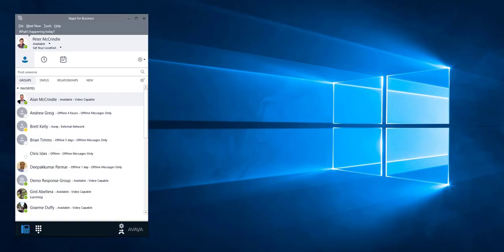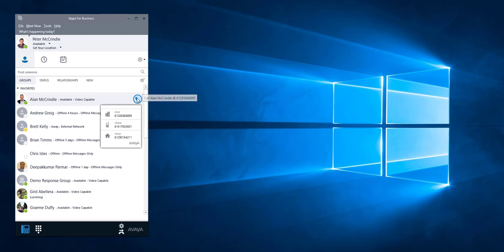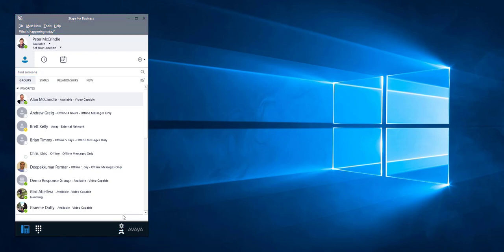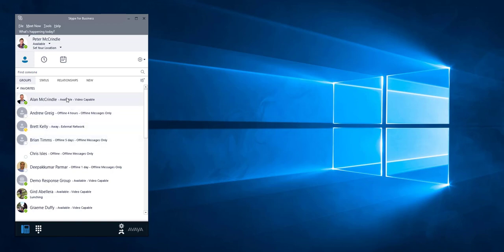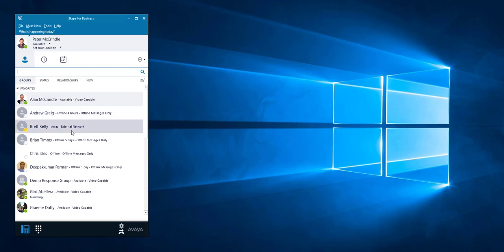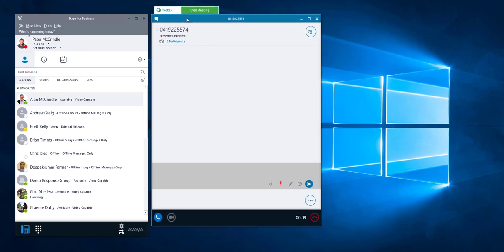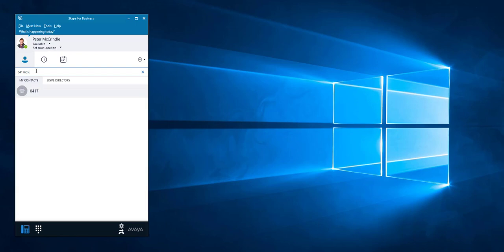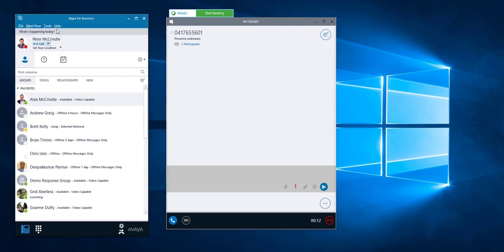Avaya IP Office Skype for Business Integration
All calls are routed via the Avaya and presented to whatever device they are logged into(Softphone or IP Handset).  The primary benefit is that whever a user is on a call their status  is updated to reflect this.